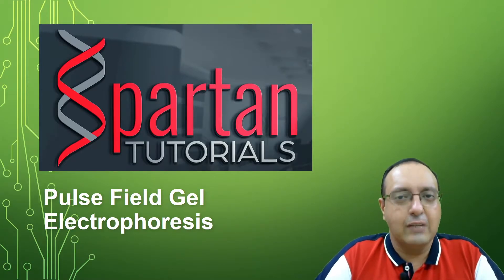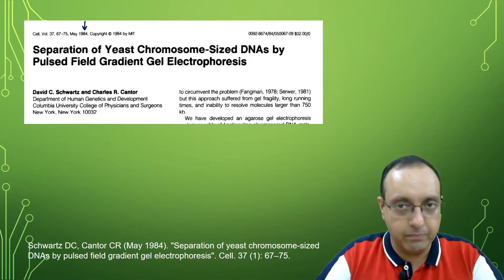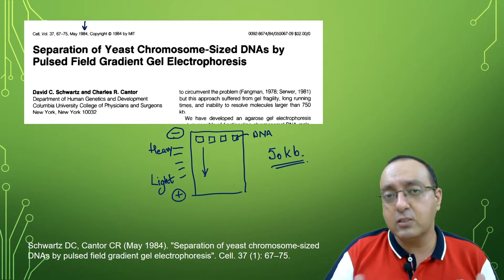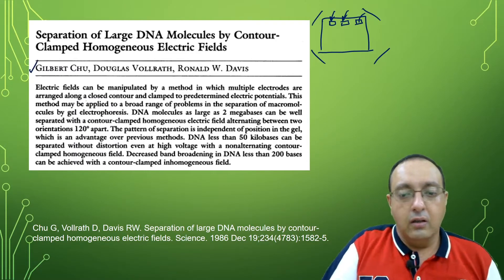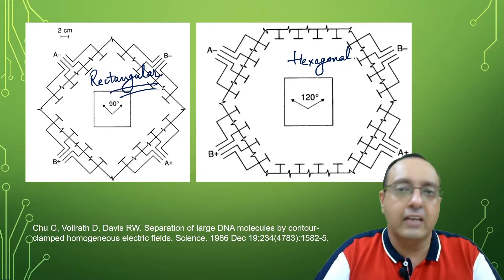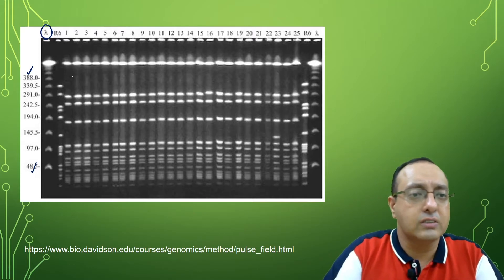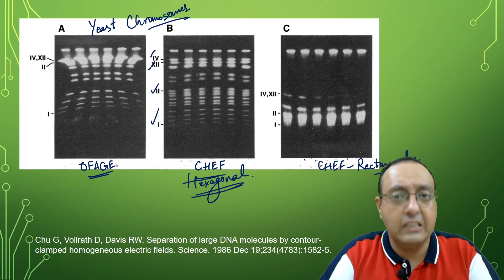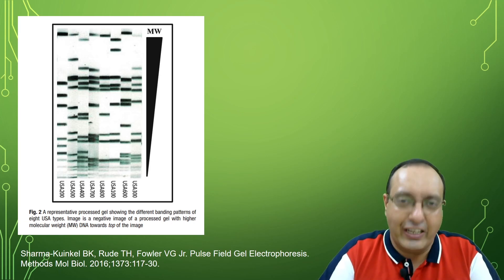Pulse Field Gel Electrophoresis (PFGE) | CHEF | Genomics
Pulse Field Gel Electrophoresis is a specialized technique which allows us to separate very large DNA fragments using electrophoresis. The resolution limit of Agarose gel electrophoresis is around 50 kb. PFGE uses alternating pulses of electric fields placed around the gel to separate chromosome-sized DNA fragments.